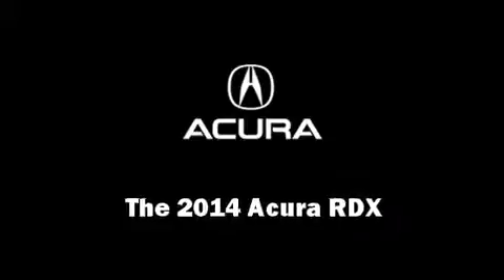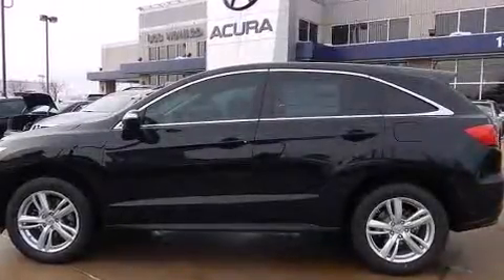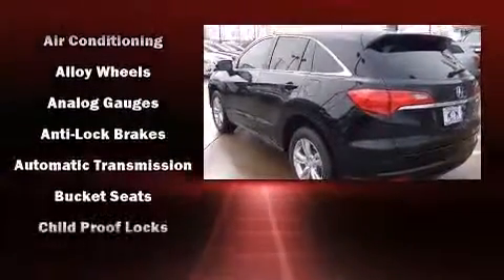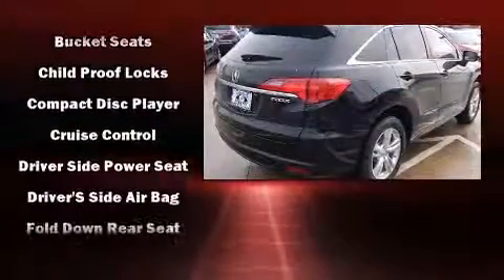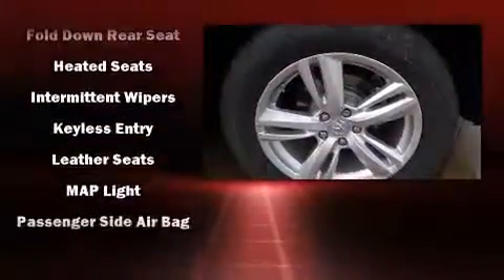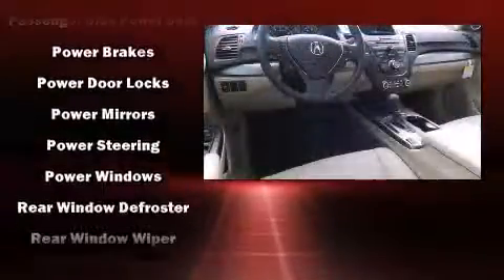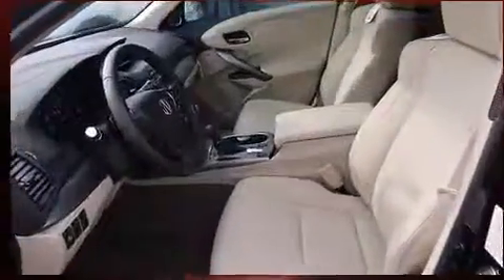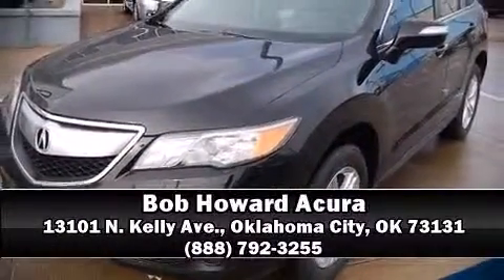2014 Acura RDX in Oklahoma City, OK 73131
13101 N. Kelly Ave.

Take command of the road in the 2014 Acura RDX. All of the premium features expected of an Acura are offered, including: heated seats, power door mirrors, power windows, and the power moon roof opens up the cabin to the natural environment. Everything is where it ought to be, from the dashboard controls to the door locks and window controls. Brake assist technology provides extra pressure when applying the brakes. We have a skilled and knowledgeable sales staff with many years of experience satisfying our customers needs. They'll work with you to find the right vehicle at a price you can afford. Come on in and take a test drive!